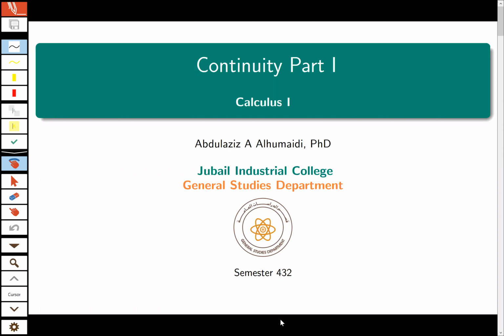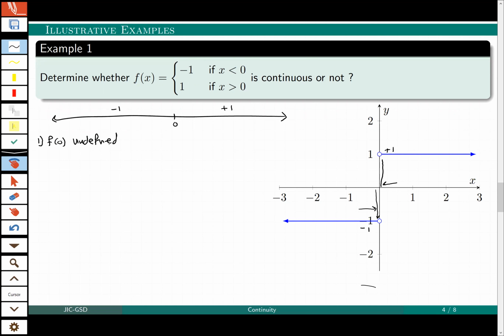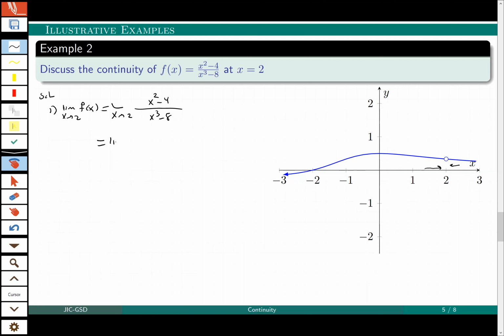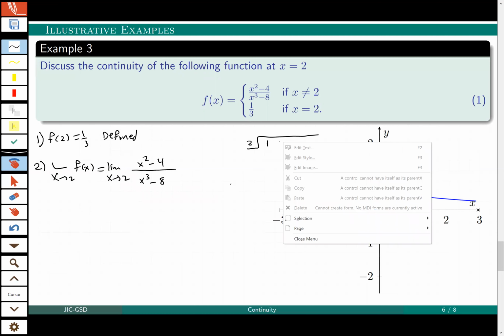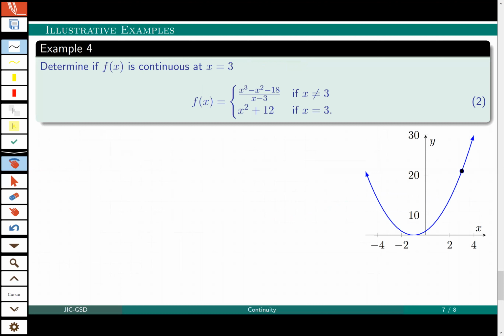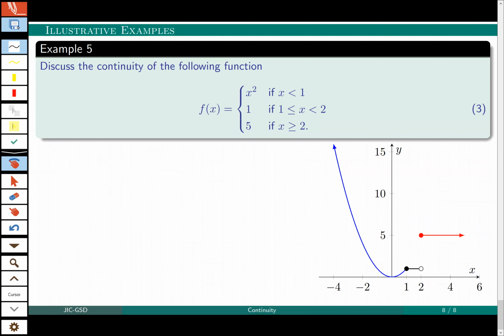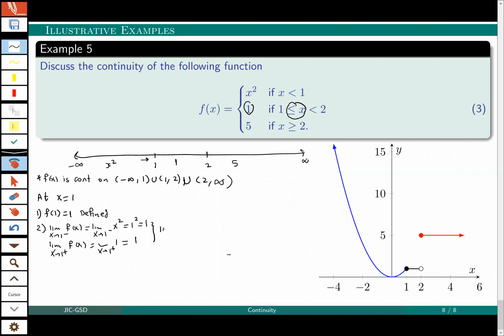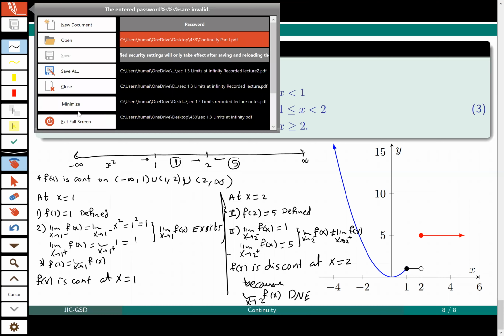GES113 _5_ 1. 5_ P1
GES_05_1.5_P1 CALCULUS I SUMMER 433 Third LECTURE SEC 1.5:Continuity PART I